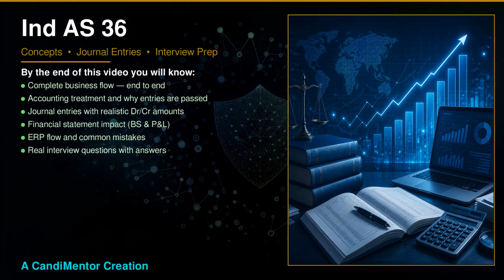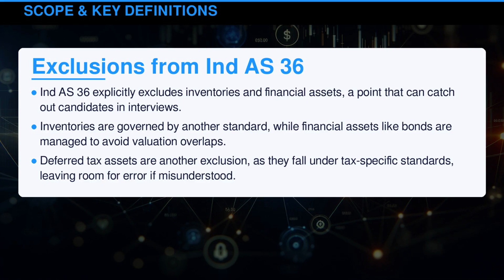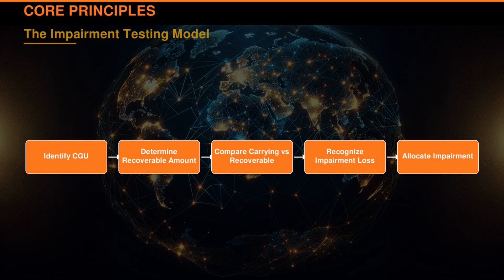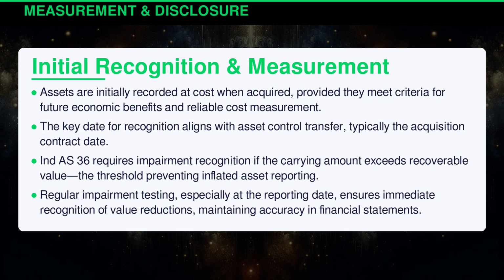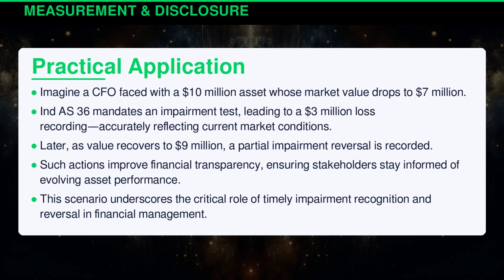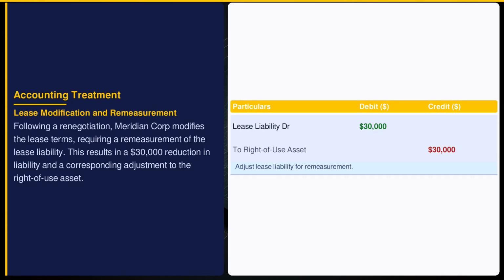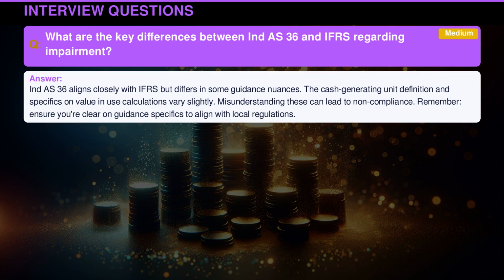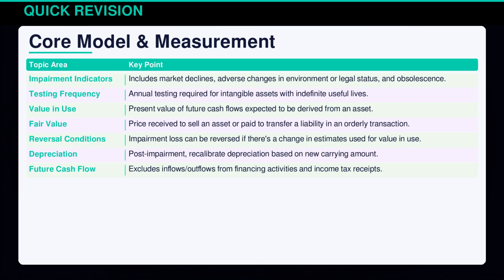Ind AS 36 Impairment of Assets | Complete Course with Journal Entries & Examples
In this comprehensive course on Ind AS 36, we break down the essential components of asset impairment, ensuring you understand the key principles, measurement, and journal entries necessary for accurate financial reporting. This content is invaluable for finance professionals, students preparing for Big 4 interviews, and anyone looking to enhance their understanding of asset valuation.
0:00 – Introduction
0:19 – Standard Introduction
2:08 – Scope & Key Definitions
4:36 – Core Principles
7:38 – Measurement & Disclosure
11:15 – Accounting Treatment
14:03 – Interview Questions
17:25 – Quick Revision
18:24 – Like & Share
By the end of this video, you'll have a solid grasp of Ind AS 36, including its purpose, key definitions, and the importance of impairment testing in financial statements.